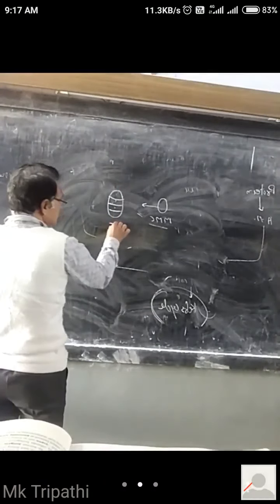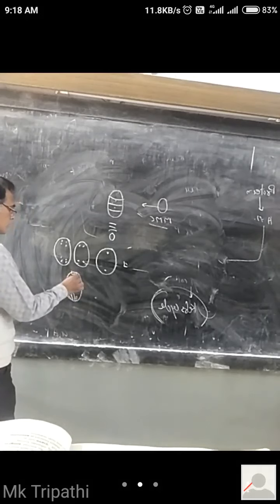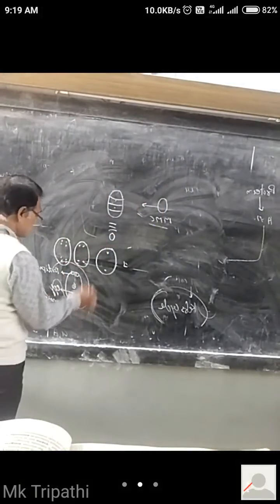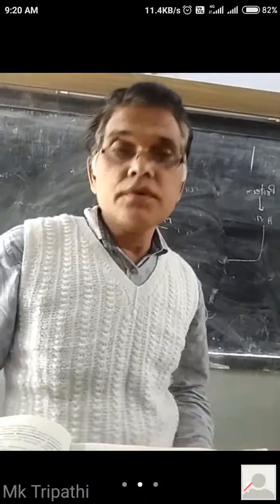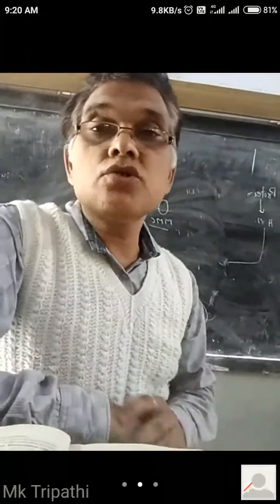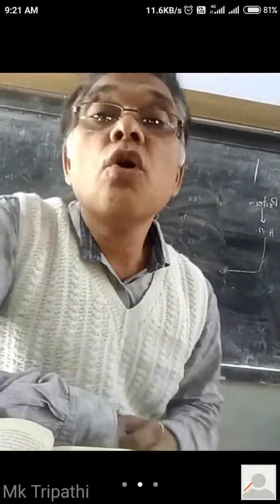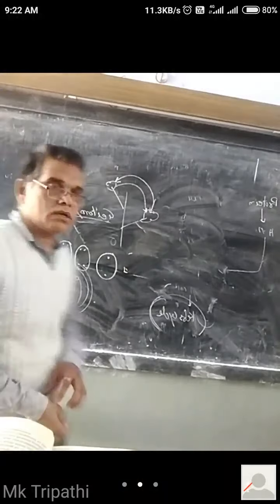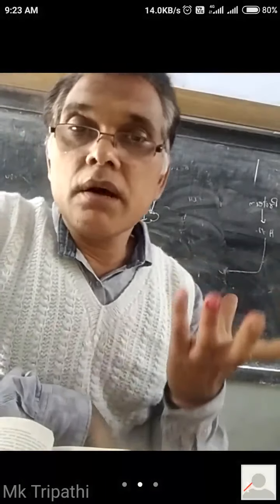12 development on embryo sac